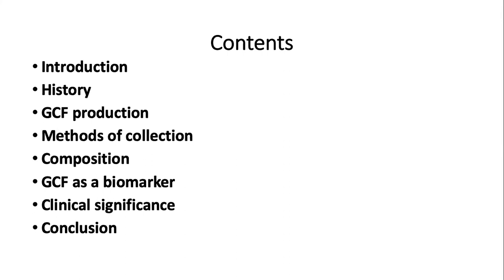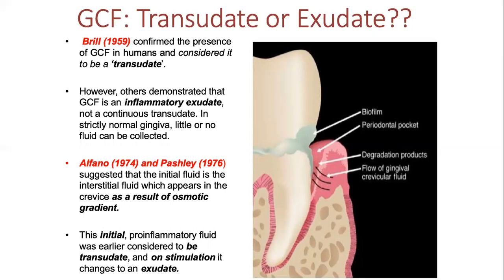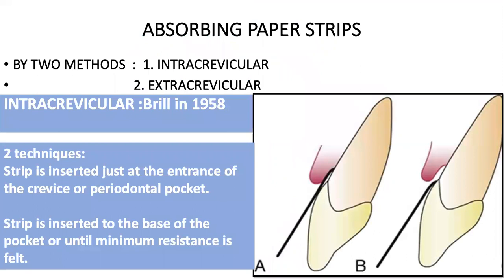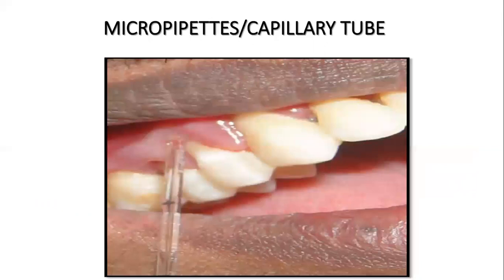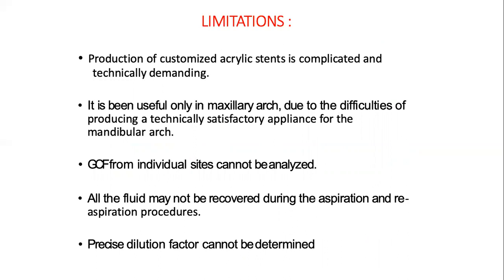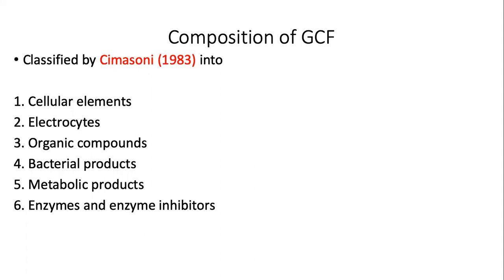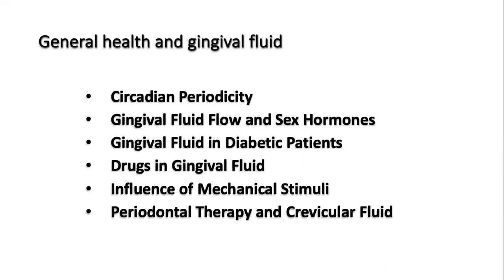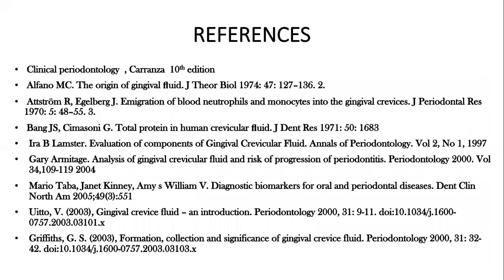Dr Mamta Singh's online Perio-lecture on the topic Gingival Crevicular Fluid (GCF).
"A basic lecture for BDS students not for MDS. MDS students should stress more upon evidence based literature and supported studies."
Gingival crevicular fluid is an inflammatory exudate derived from the periodontal tissues. It is composed of serum and locally generated materials such as tissue breakdown products, inflammatory mediators, and antibodies directed against dental plaque bacteria. It plays a special part in maintaining the structure of junctional epithelium and the antimicrobial defense of periodontium. Some of the suspected periodontal pathogens such as Porphyromonas gingivalis and Treponema denticola produce broad-spectrum neutral proteinases as part of their virulence arsenal. These proteinases may be detected in plaque and gingival crevicular fluid samples of patients with periodontitis. The potential diagnostic importance of gingival fluid was recognized more than six decades ago. The fluid component of gingival crevicular fluid is derived primarily from microvascular (postcapillary venule) leakage. There are number of distinct advantages and challenges of using gingival crevicular fluid as a diagnostic test for periodontal disease.